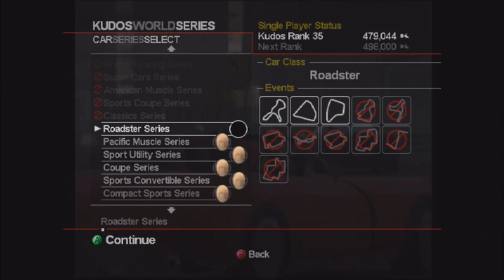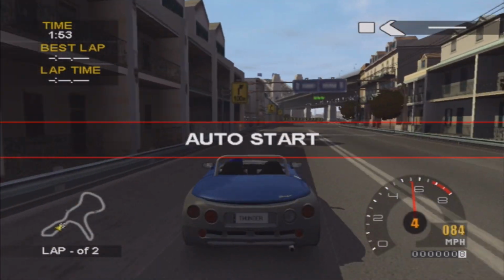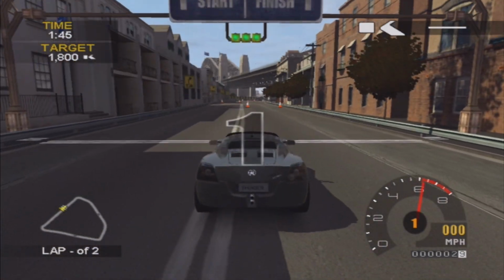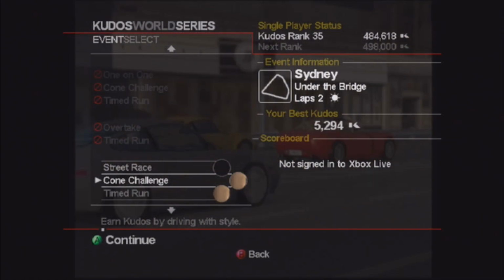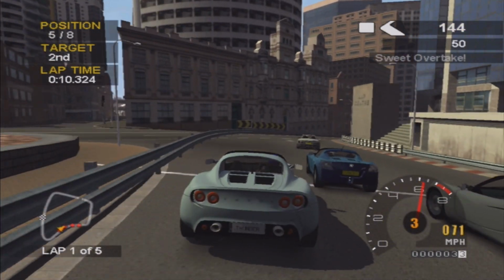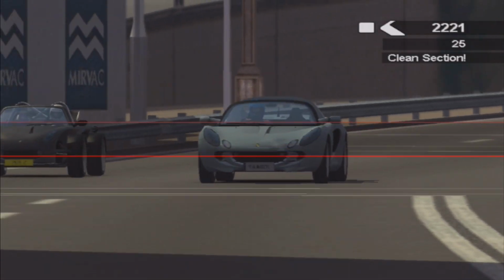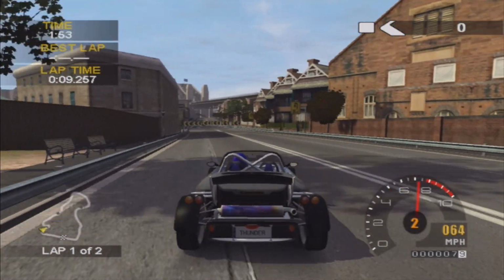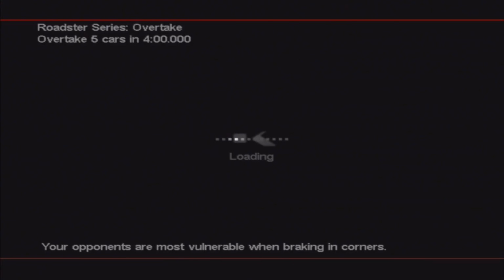Project Gotham Racing 2 - Part 22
Kudos World Series - Roadster Series (First Half)

A rather small group of vehicles (only 6 cars in total in this class), all with a roadster scheme and all relatively similar in performance.. except for one that's slightly beefier, and one that's WAAAAAYYYY beefier. Nice?

Also featuring:
RKD
Testdrive
Zero4567
(Rynogt4 was not present for Parts 22-27, he'll return starting in Part 28)

Kai M - ???
Scott Williamson - ???
Tomas Rosendahl - ???